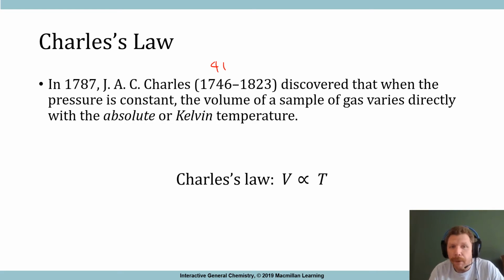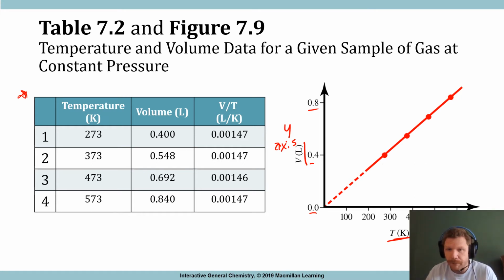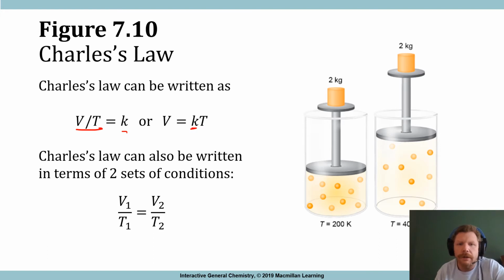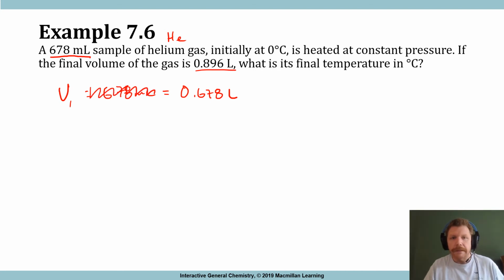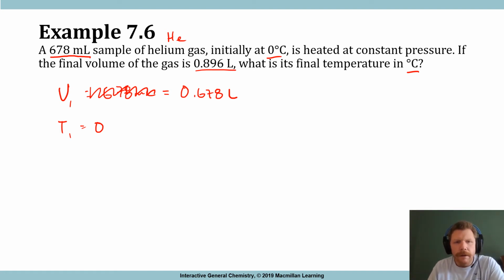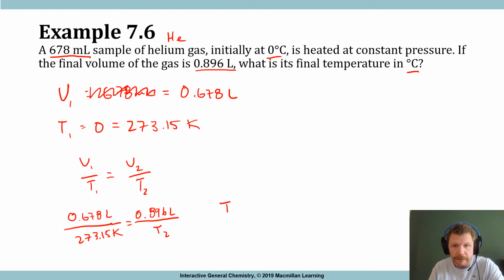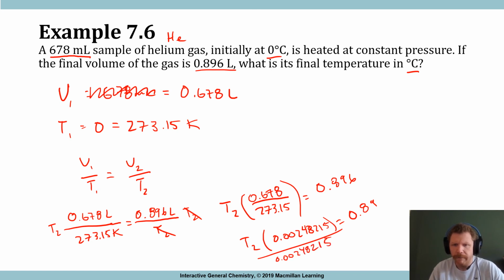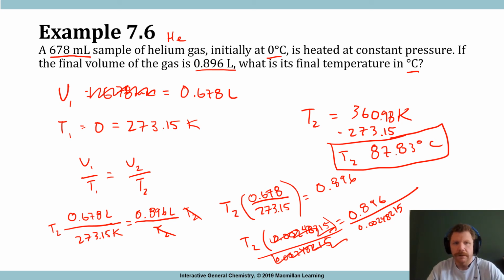Chapter 7 pt3 - CHEM 1341